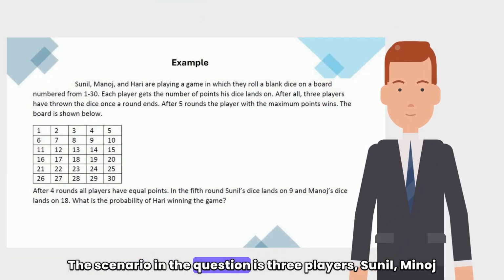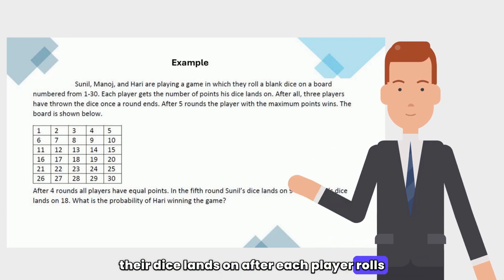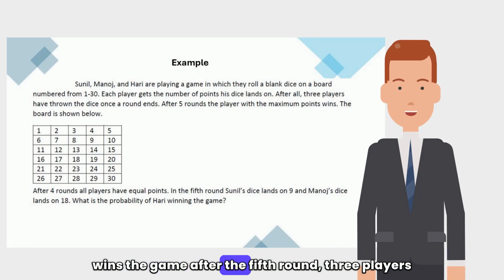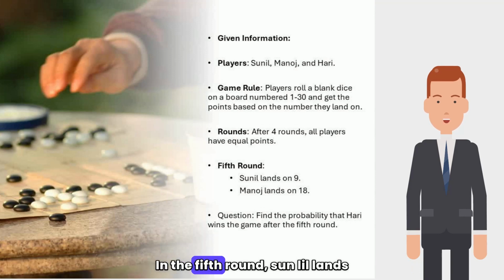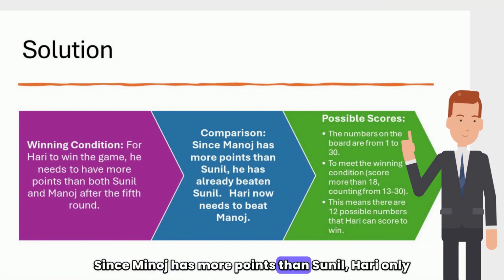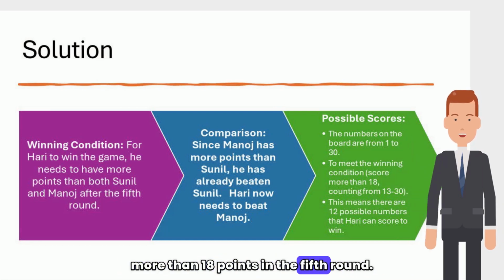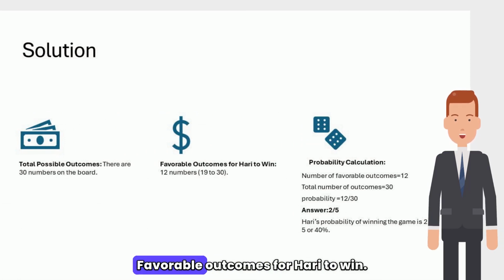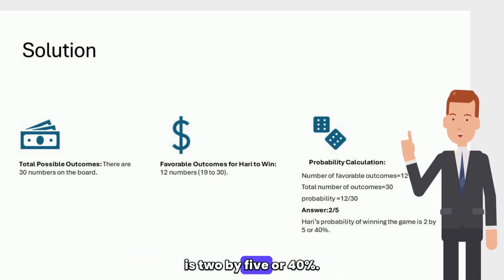Selective Exam Type Problem | NSW Selective School Exam Prep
Master selective exam questions with our detailed video on "Selective Exam Type Problem." This tutorial is tailored for students preparing for selective school entrance exams, offering strategic insights and problem-solving techniques specific to these competitive tests.

Watch as our expert educators break down a typical problem seen in selective exams, guiding you through the thought process and techniques required to solve it efficiently and effectively. Whether you’re aiming to boost your scores or understand the key concepts behind these challenging questions, this video is an essential resource.